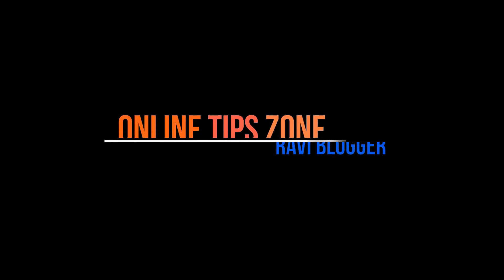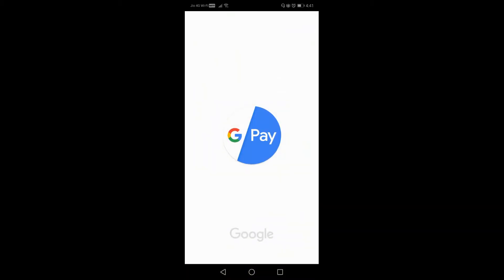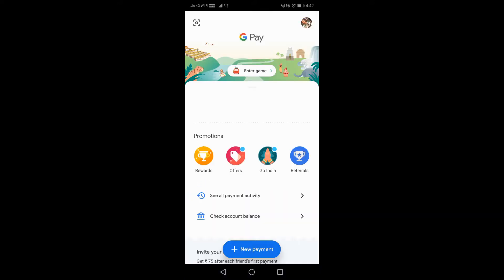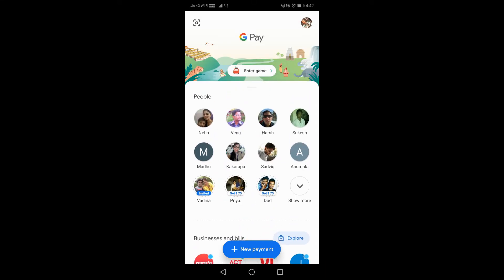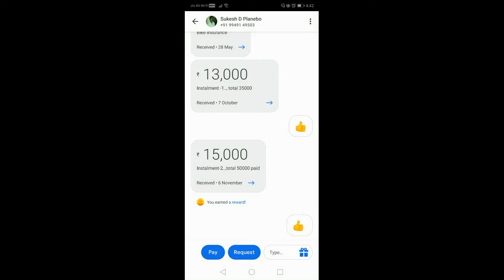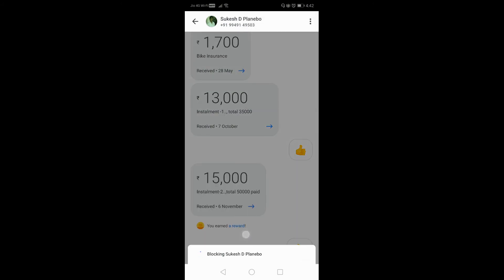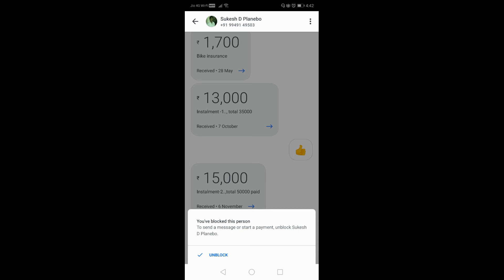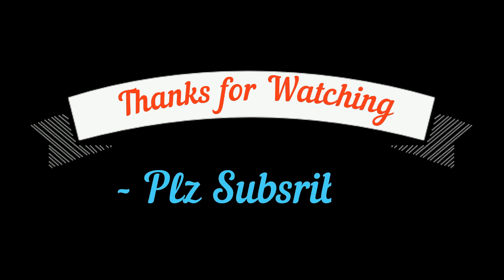How to block on Google Pay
We can block any contact on Google pay money transfer app so that they are no longer to do transaction in Google pay for you as well as can not send messages